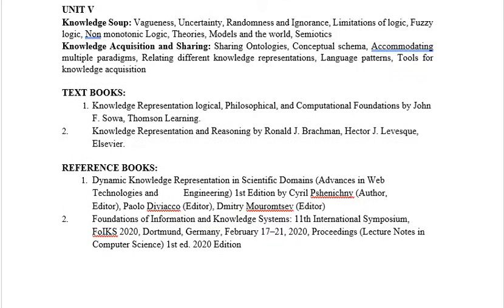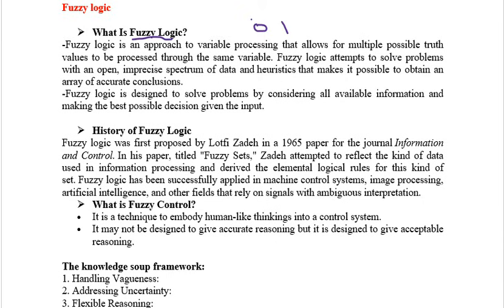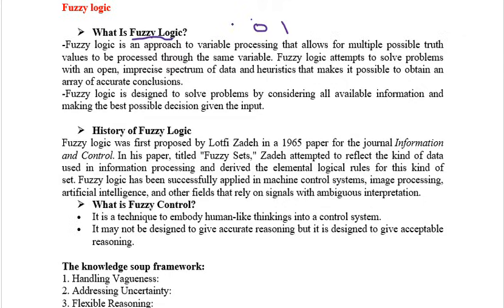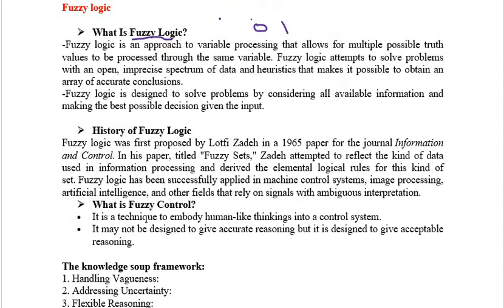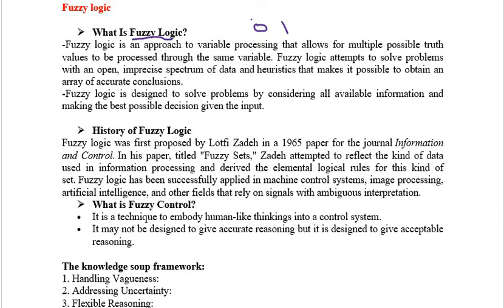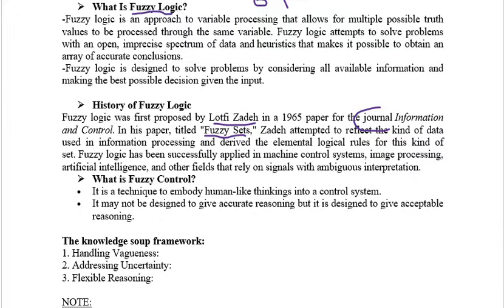#27. Fuzzy logic | part 1 | fuzzylogic knowledgerepresentation | Unit-5